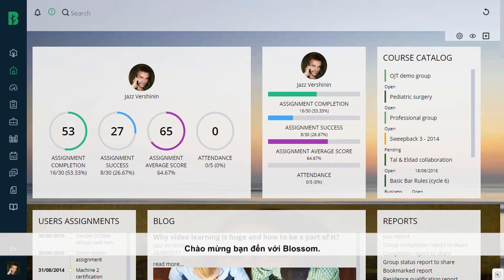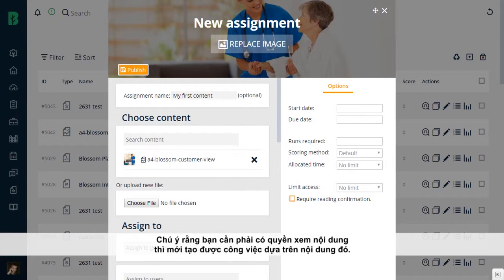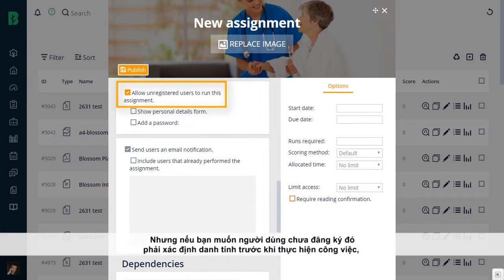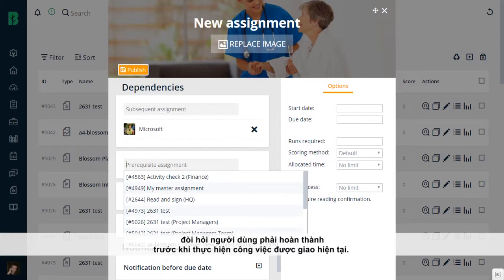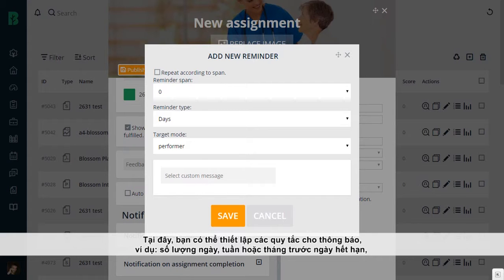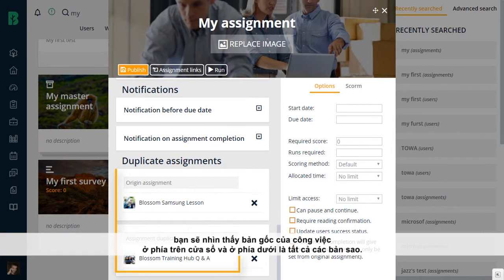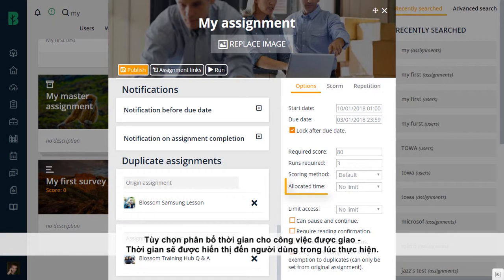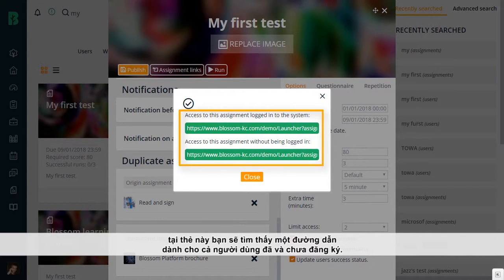[Blossom] Tạo Công Việc | Giáo dục số | VsionGlobal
Công ty cổ phần mạng trực tuyến Việt Sin, tên giao dịch Việt Sin Online Corporation (VsionGlobal)
©Bản quyền thuộc về Công ty cổ phần mạng trực tuyến Việt Sin (VsionGlobal Corp).Vsionglobal,việt sin,giáo dục,giáo dục số,blossom,nền tảng,tạo,không gian,làm việc